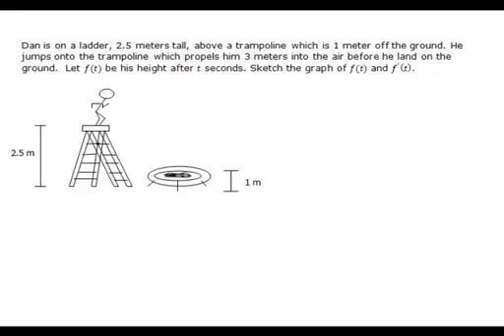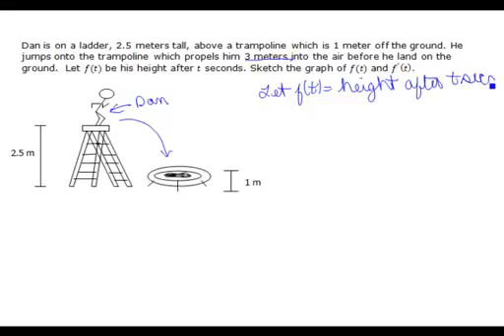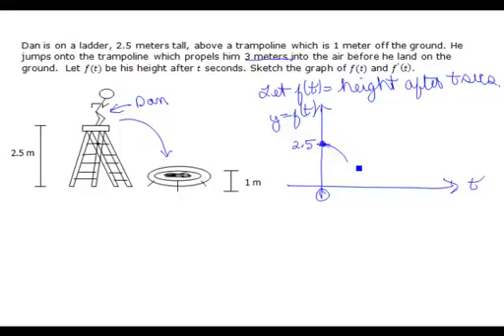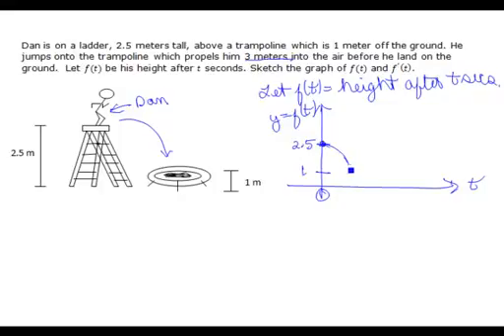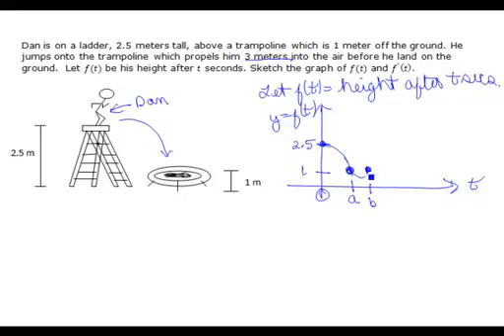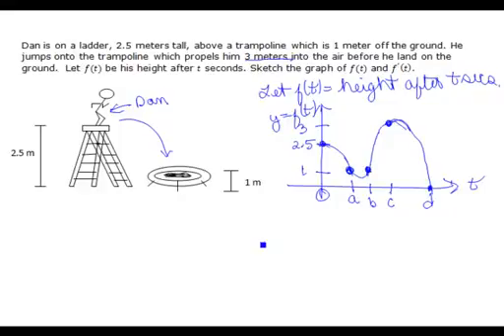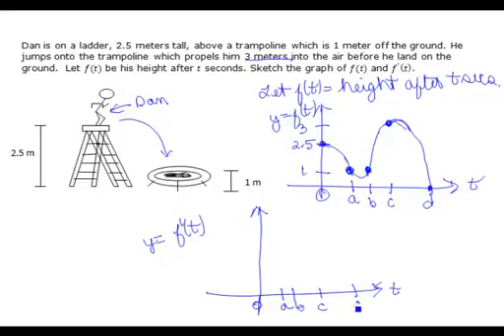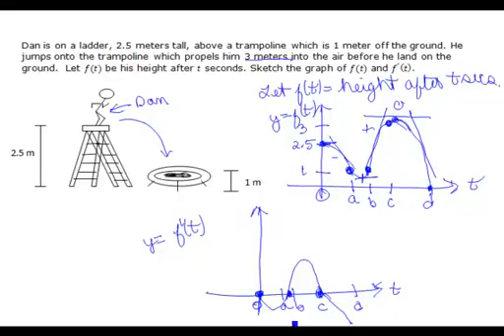Graphing_f_and_f'